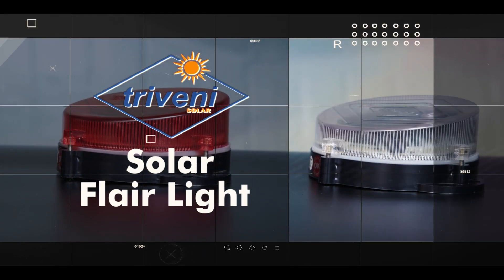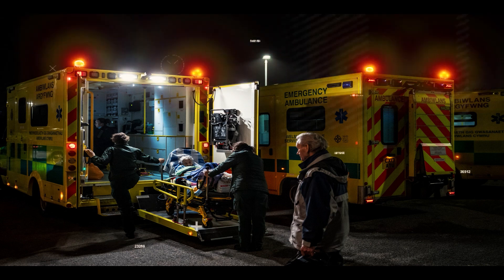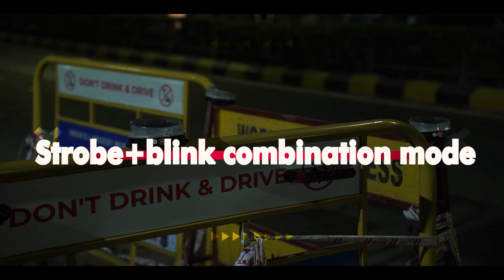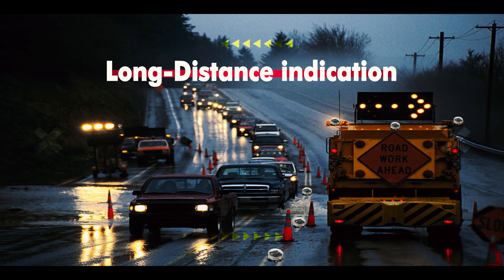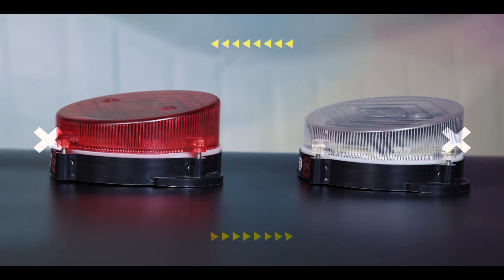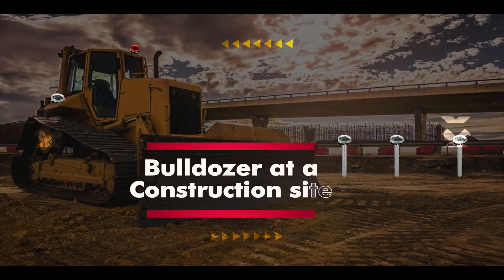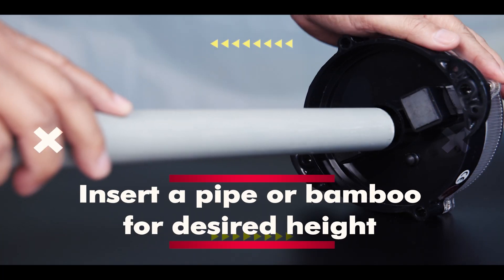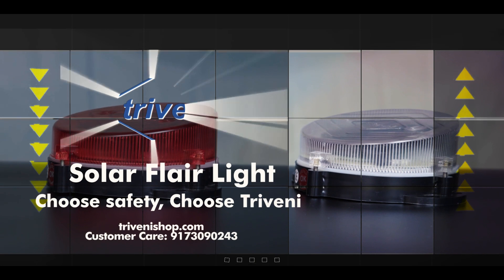Solar Flair Light 360-degree flicking device